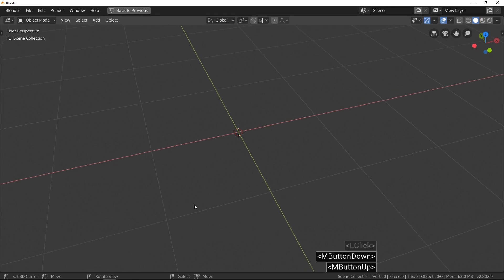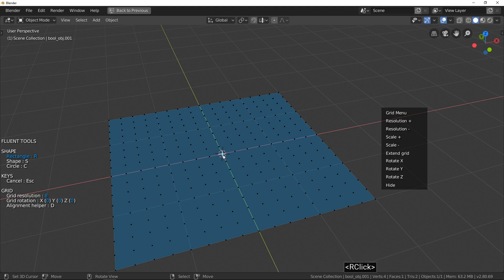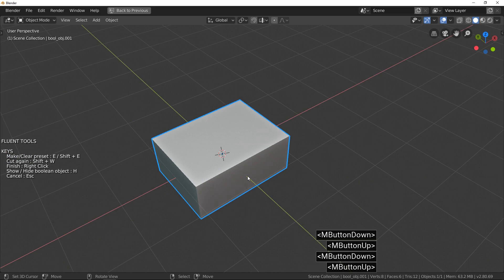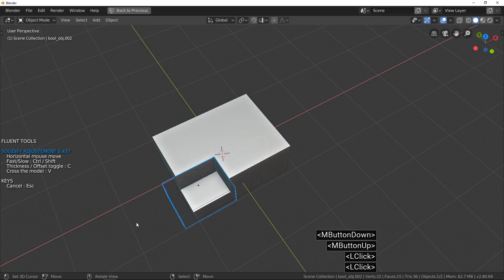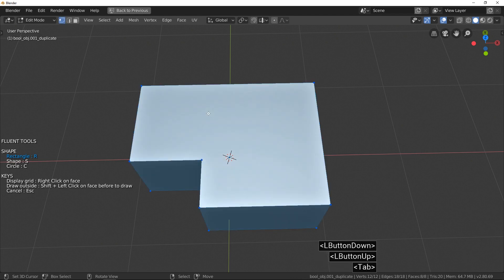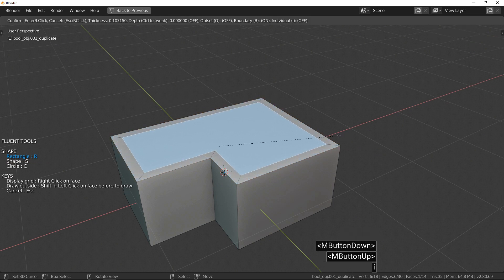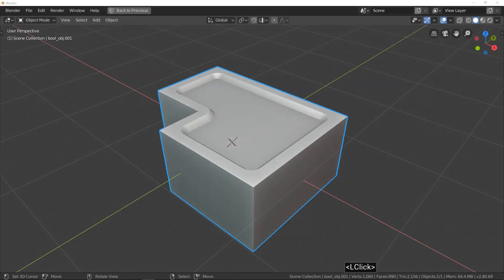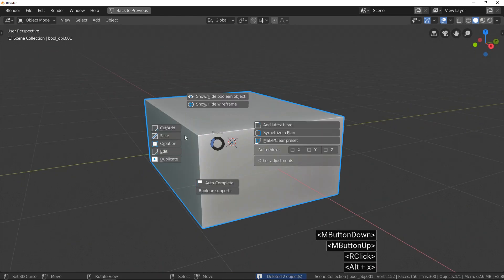How to make a non destructive inset - Blender addon tutorial